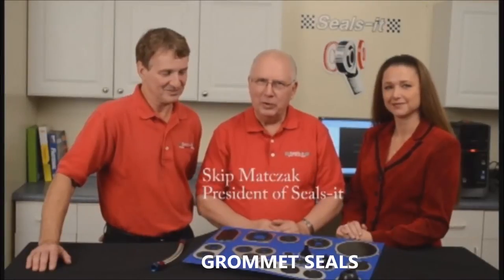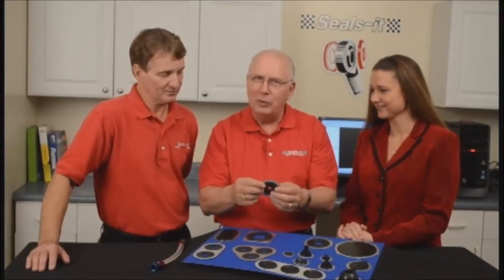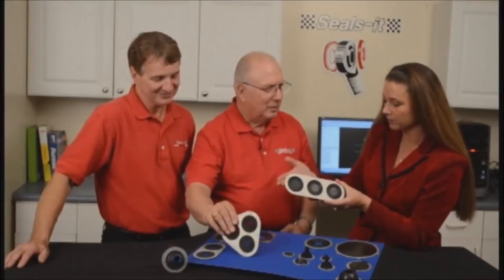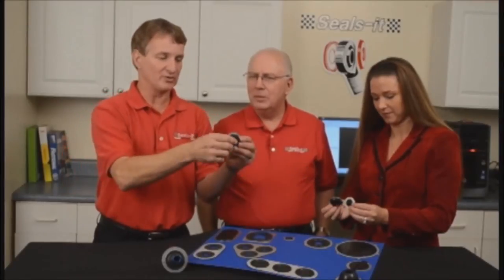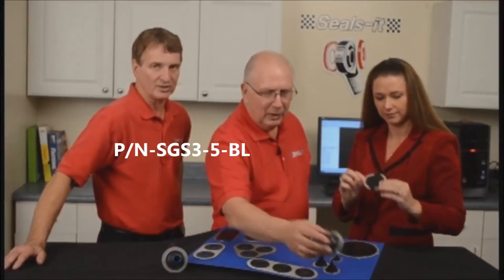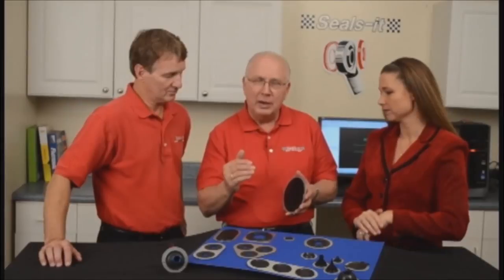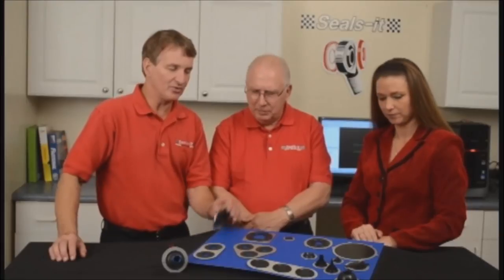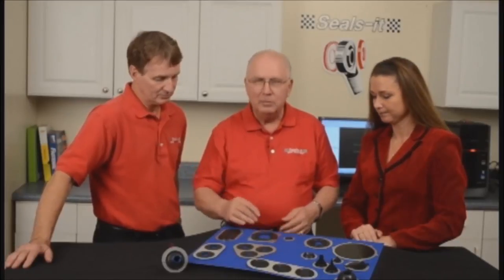SEALS-IT GROMMET SEALS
Skip Matczak, John Heydenreich, and Carrie Patane explain all the different types, and sizes of grommet seals that is a line of Seals-it products.